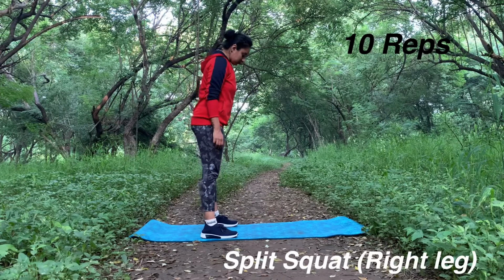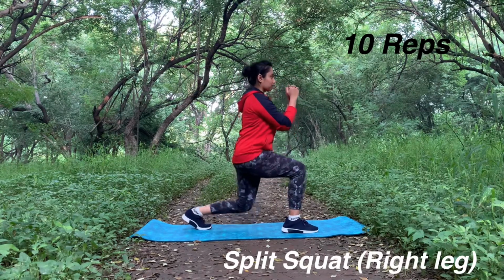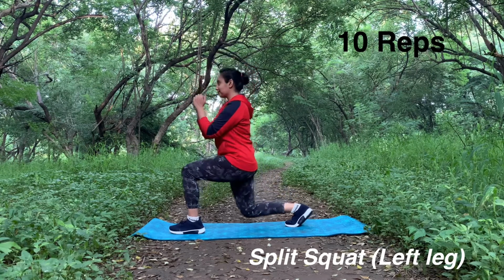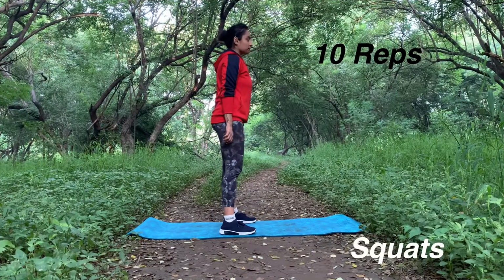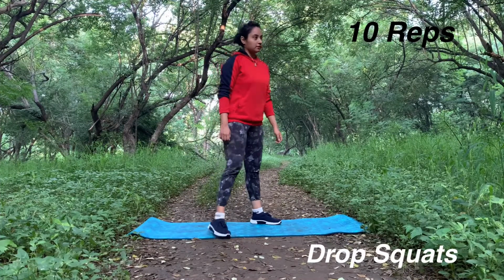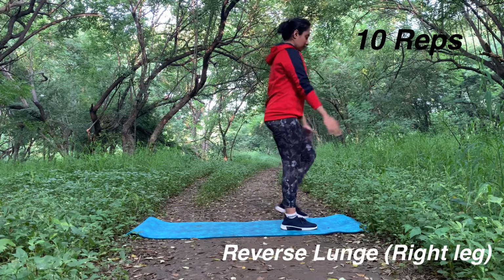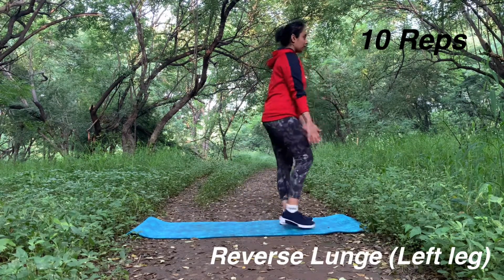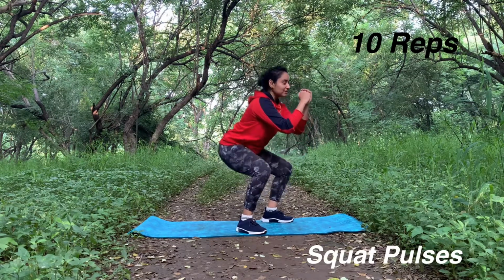10 Min Intense Quad Workout | Leg Workout | Outdoor Workout | Into the wild | No Gym Leg Exercises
You are stuck at home, don’t want to go out in a crowded gym and also don’t want to spend lot of money on gym membership. This channel is your Free Personalised Gym. The exercises shown here can be done anywhere at your convenience.